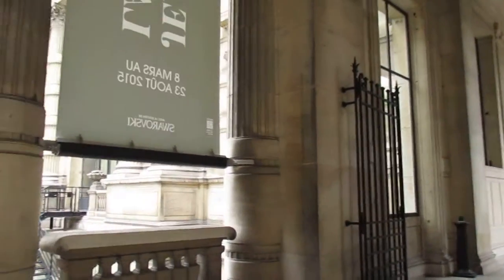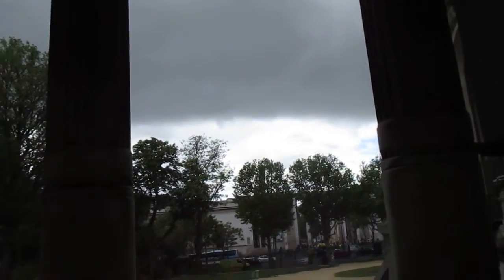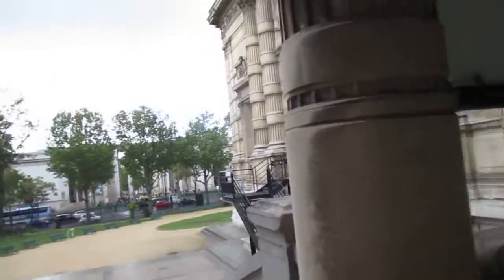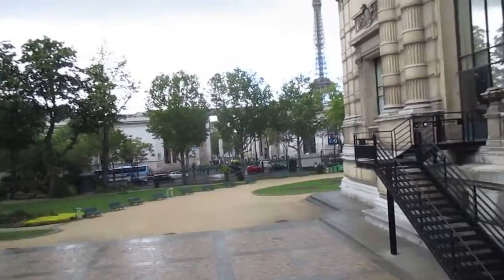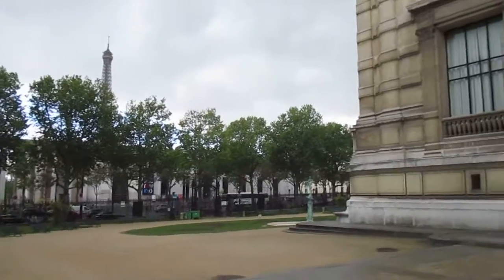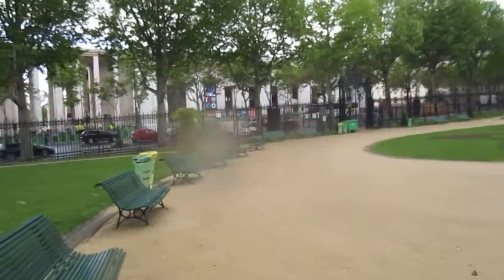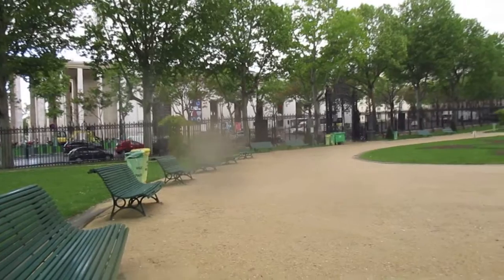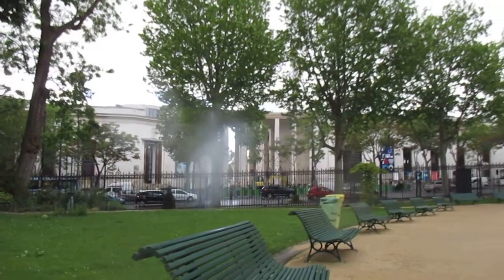PARIS: Jeanne Lanvin Exhibit, Modern Art, and The Eiffel Tower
The Exhibit of the Gowns of Jeanne Lanvin, the designer who pre-dated Coco Chanel and who was way ahead of her time.  She opened a fashion salon in the 1900's in Deauville and worked until her death in 1946.  She created Arpege, the fragrance of Lanvin with the iconic bottle.  See my other video on the Exhibition Catalog.  No photos were permitted inside the Exhibit.  From the Garden of the Palais Galliera (where the exhibit takes place) we see Paris' Modern Art Museum, the Palais de Tokyo, and the Eiffel Tower from the Right Bank.